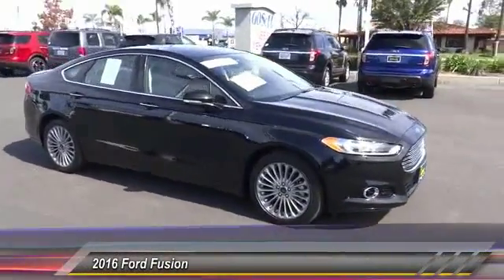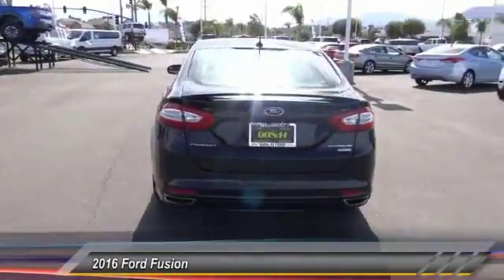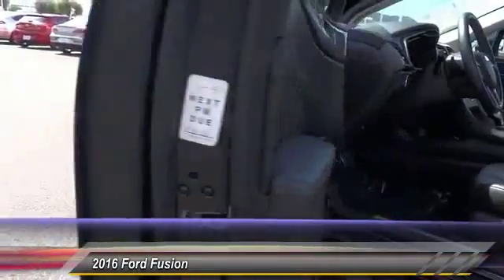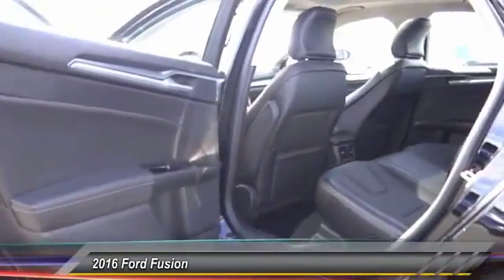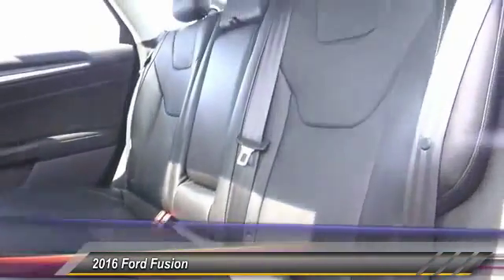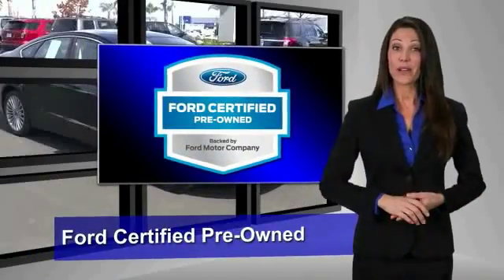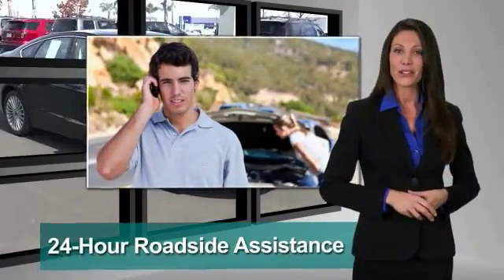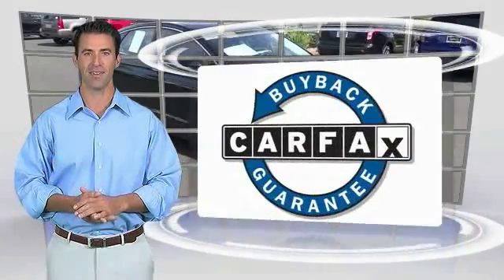2016 Ford Fusion HEMET, SAN JACINTO, LAKEVIEW, PERRIS, PALM SPRINGS 813965XC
2016 Ford Fusion 4DR SDN TITANIUM FWD

GOSCH AUTO GROUP PROUDLY SERVING HEMET, SAN JACINTO, TEMECULA, MENIFEE, MURRIETA, AND SURROUNDING SOUTHERN CALIFORNIA LOCATIONS. THIS SHADOW BLACK 2016 Ford FUSION IS EQUIPPED WITH A 4 Cylinder Engine 2.0 L/122, AUTOMATIC TRANSMISSION, AND RECEIVES AN ESTIMATED 22 City/33 Hwy MPG. 2016 Ford FUSION 4DR SDN TITANIUM FWD This 2016 Ford Fusion Titanium is offered to you for sale by Gosch Auto Group. A rigorous inspection for safety and reliability makes this vehicle Certified Pre-Owned. There are many vehicles on the market but if you are looking for a vehicle that will perform as good as it looks then this Ford Fusion Titanium is the one! A truly breathtaking example of pure vehicle design achievement...this is the vehicle of your dreams! You can finally stop searching... You've found the one you've been looking for. Please contact the Gosch Auto Group for more information. Stock #: 813965XC | VIN: 3FA6P0K9XGR150764 | 2016 Ford Fusion 4dr Sdn Titanium FWD Gosch Ford Hemet